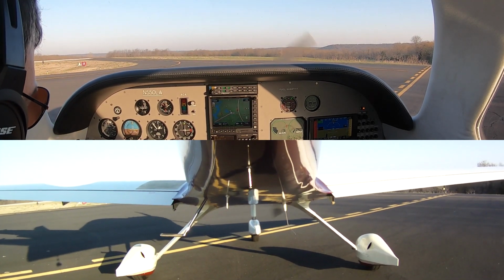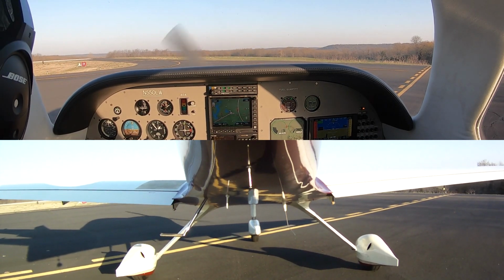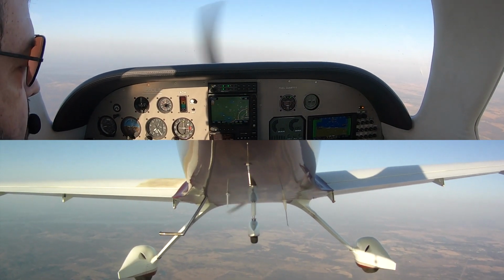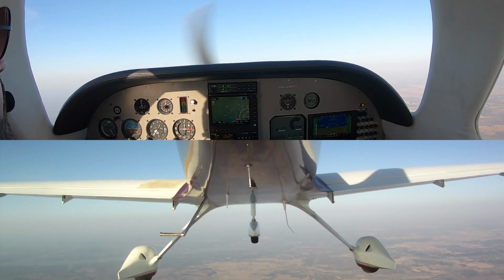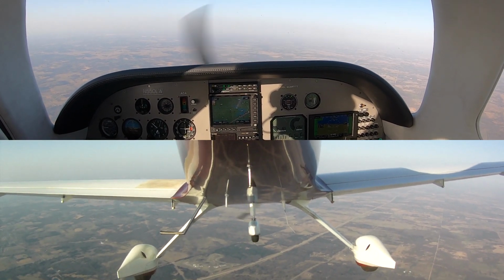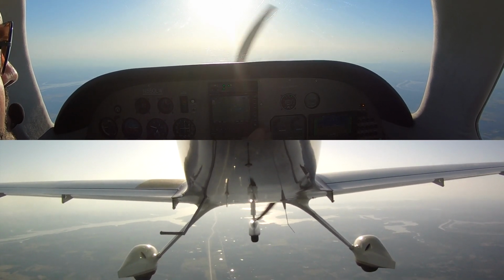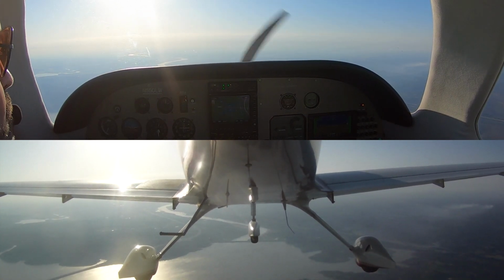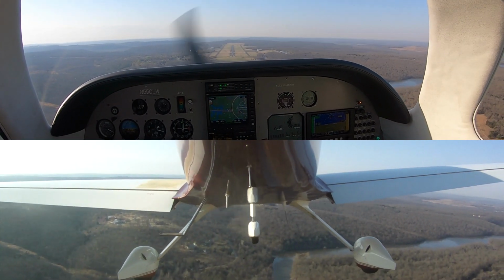Lancair ES 4/3/2021 Morning Flight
Got out before the heavy gusts began, did a little slow flight, touch and goes and flew over 95F (Cleveland Airport) & Hallet Speedway.   On the way home saw 200kts TAS and GS.  Beautiful Spring morning!